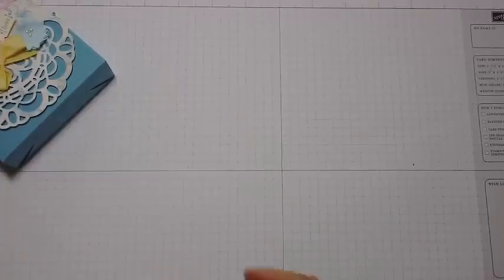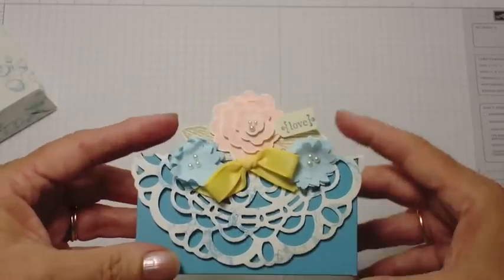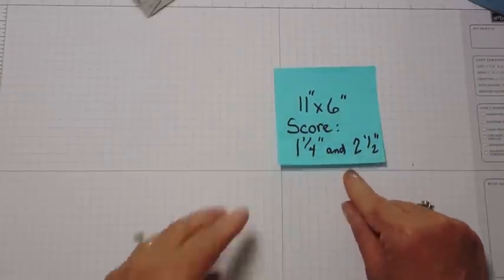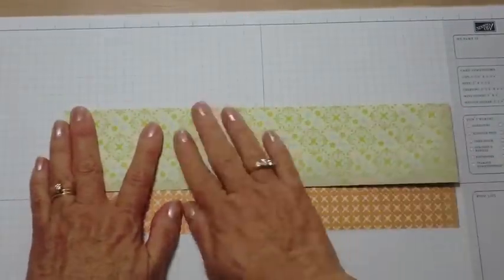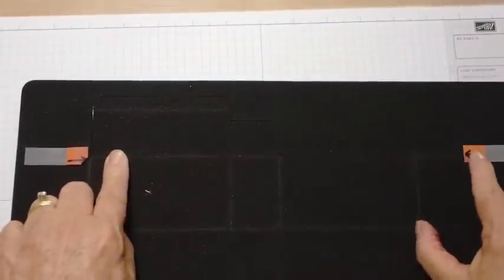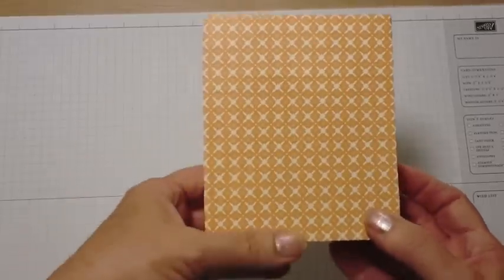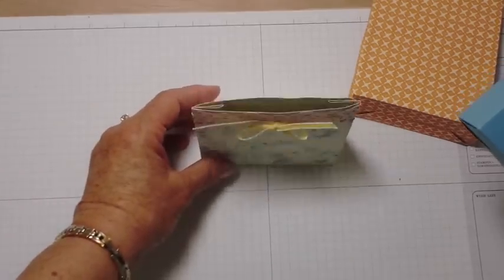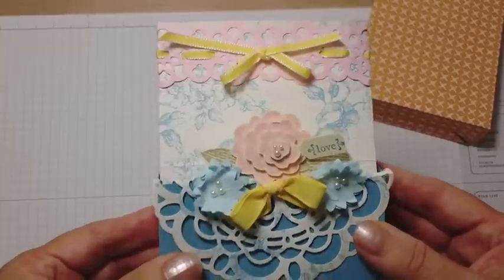Pretty Gift Box with a Pouch Insert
Show how to extend the Box #2 die to make a pouch insert for a pretty gift presentation.